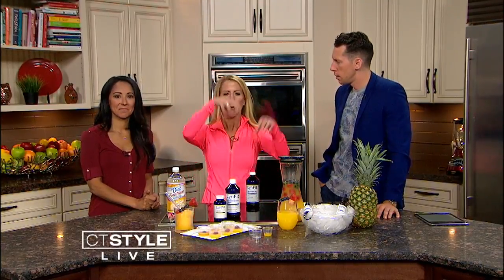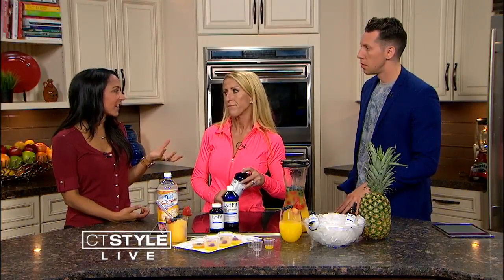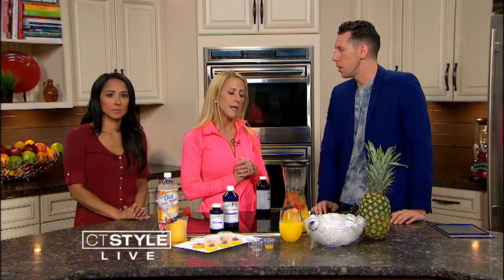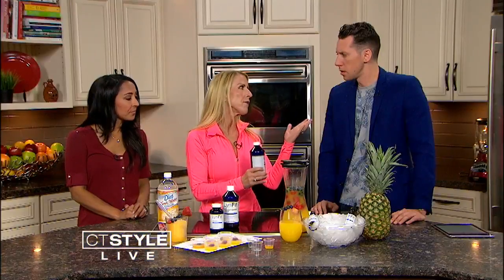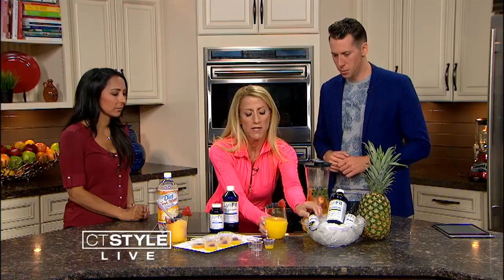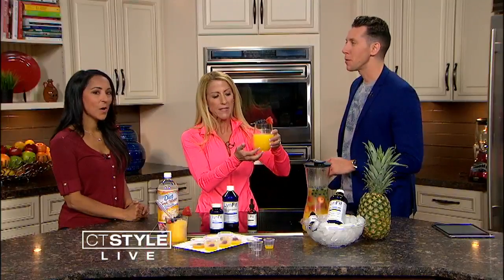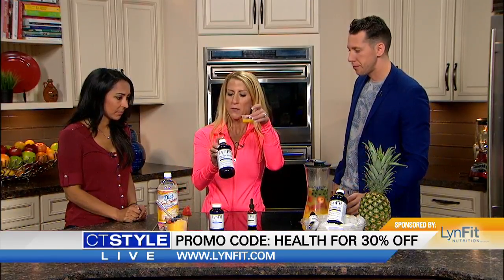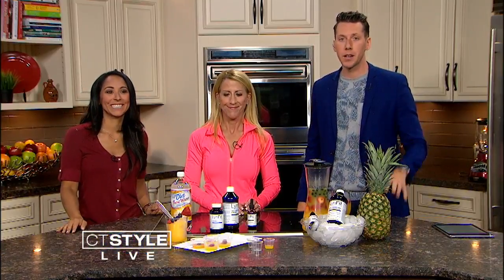Could Your Healthy Diet Be Putting You At Risk for Nutritional Deficiencies?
LynFIT Provides high quality nutritional products that make losing weight and staying healthy faster and easier  rand a lot more delicious!